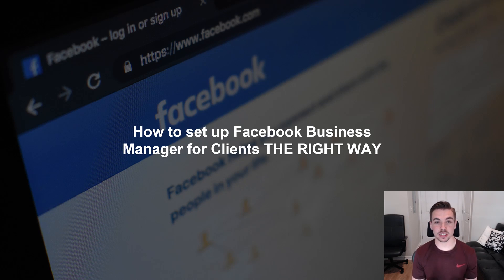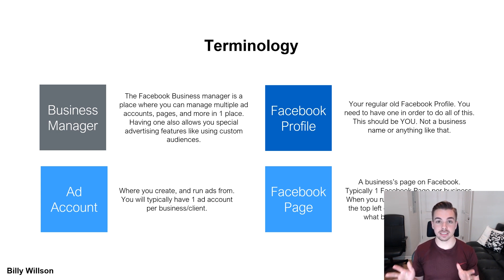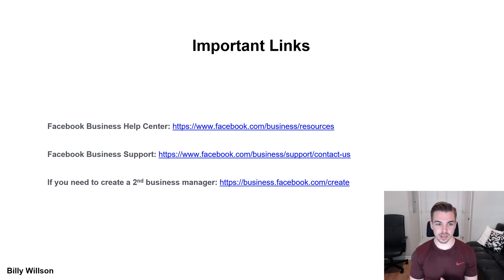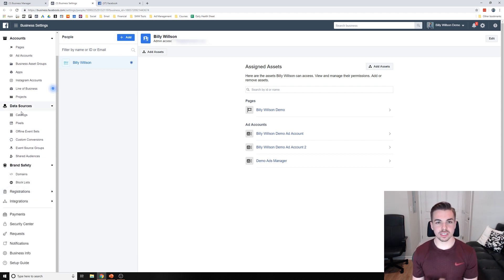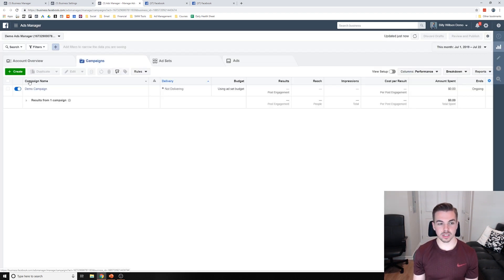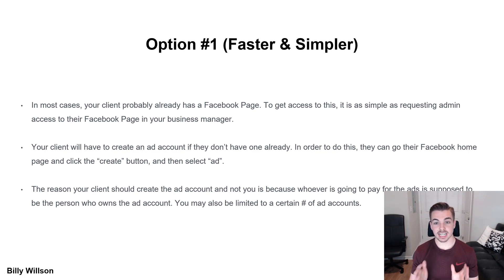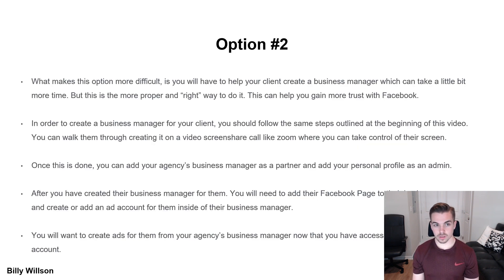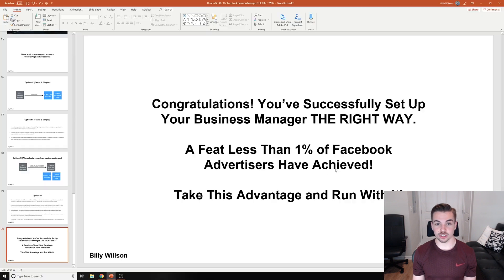How to Set Up Facebook Business Manager for Clients THE RIGHT WAY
In this video, we cover how to set up the Facebook business manager for yourself and for clients THE RIGHT WAY.

Doing this the right way helps lower the risk of your ad accounts being banned, builds trust with Facebook, and increases your results. This was a very confusing topic for me when I first started, so I hope this video explains everything perfectly clear for someone just starting their Facebook business manager or social media marketing agency!

If you're interested in learning more about creating amazing Facebook ads step-by-step and how to create a Facebook Page, check out my video "Become a Facebook Ads Expert in 1 Video"